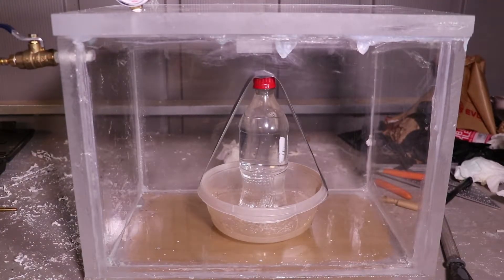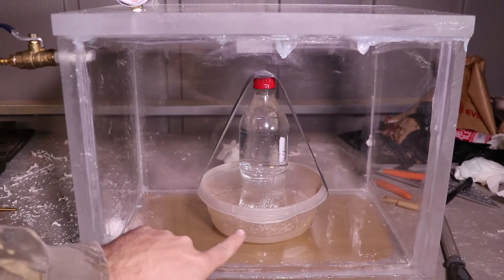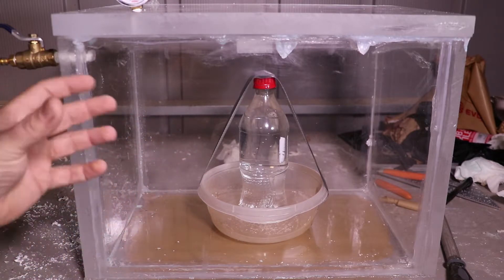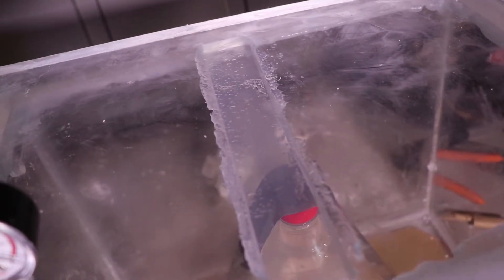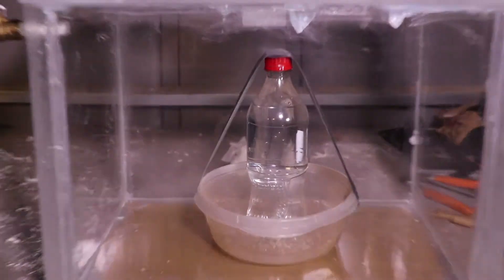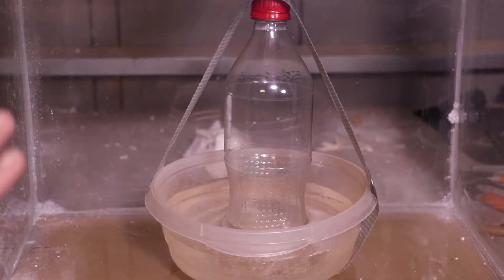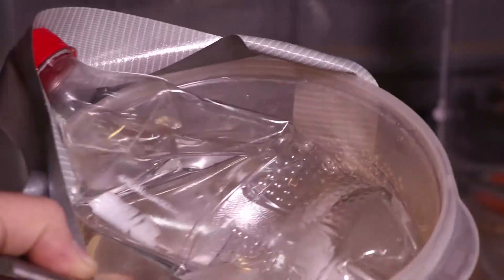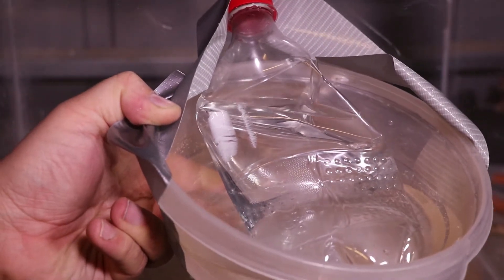Crushing a Bottle in a Vacuum chamber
Crushing a Bottle in a Vacuum Chamber, fun vacuum chamber experiments